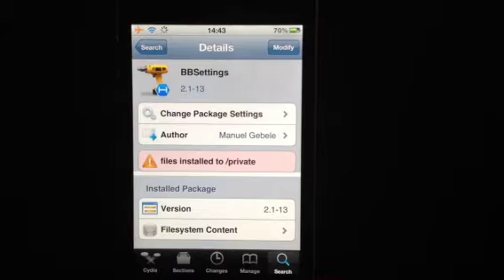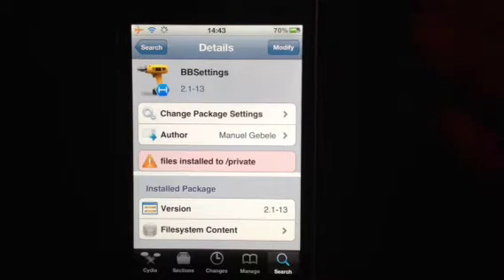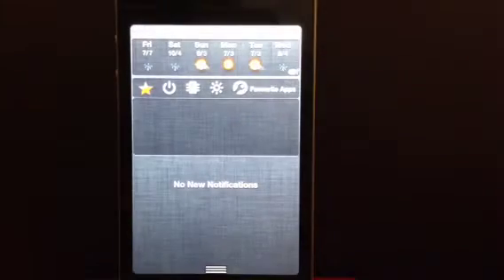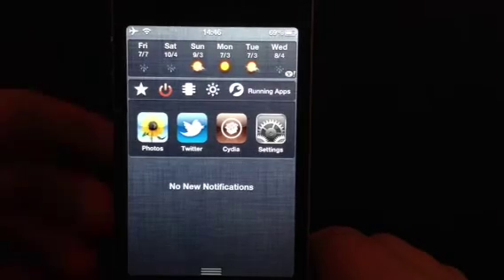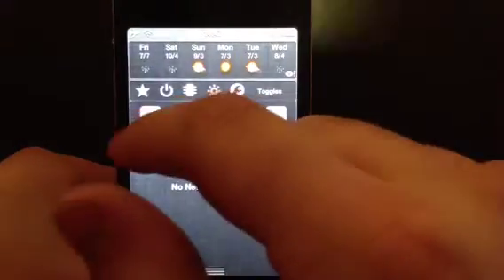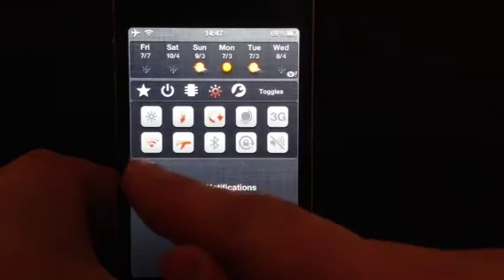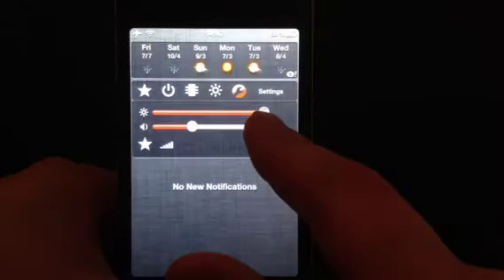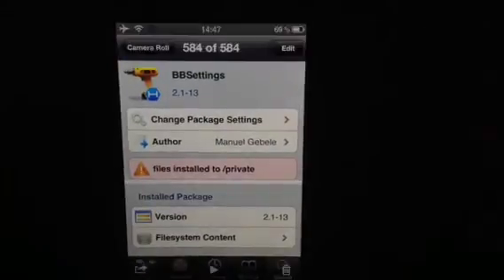BBSettings Cydia tweak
BBsettings allows you to see what apps you have running a can go straight to them from your notification centre and also can toggle airplane mode and brightness.